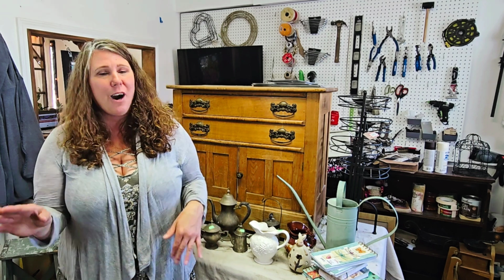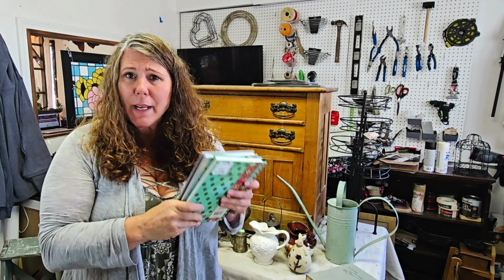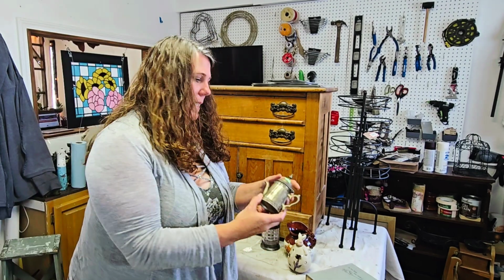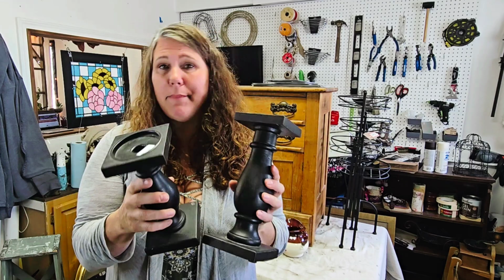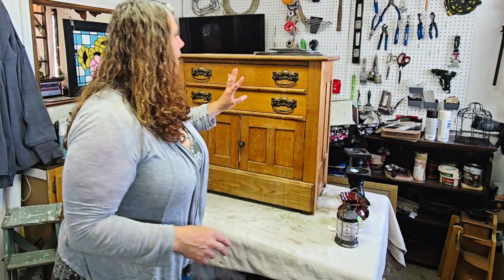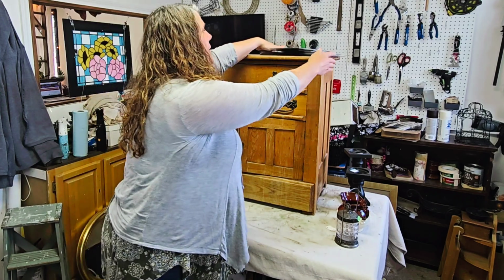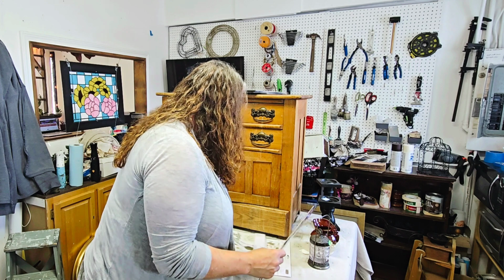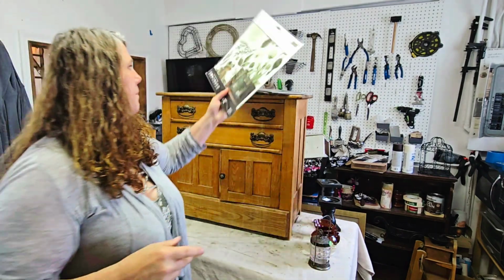Thrift Haul plus Redesign Transfer Restock!!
I went to an estate sale and scored a few treasures, and we also did our junk run on Sunday and found a few items, including an awesome vintage cabinet!!

I carry a great selection of products for the DIY'er including DIY Paint, Sweet Pickins Milk Paint, Redesign with Prima and Roycyled Treasures!! These products can be found in my shop at 2103 E. Diamond Ave. in Spokane, WA and are also available on my